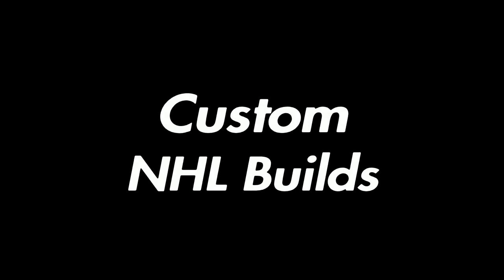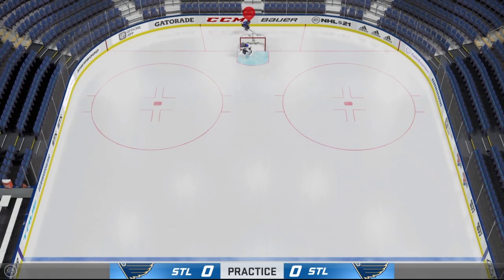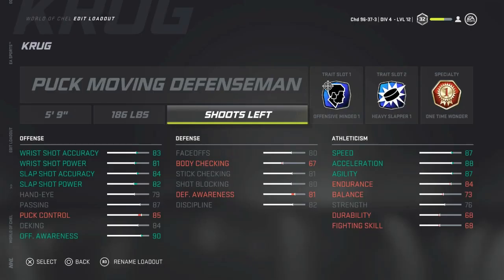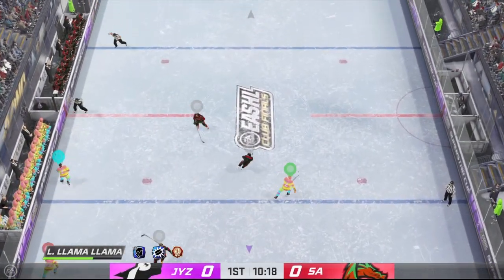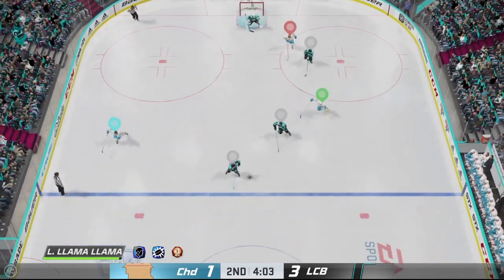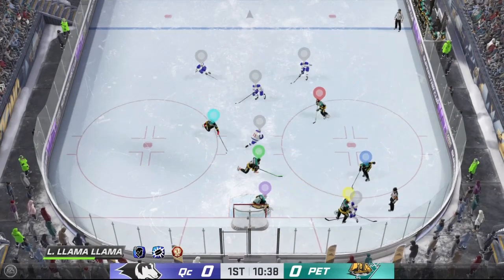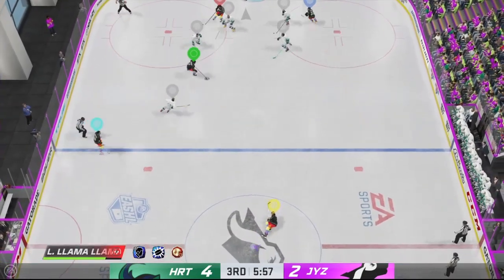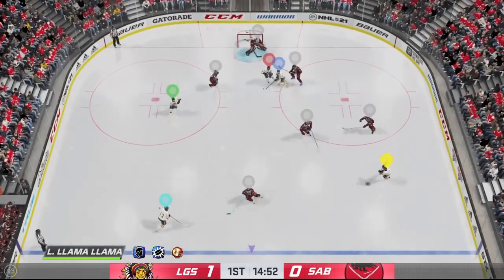NHL 21 Torey Krug Build for EASHL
Play like Torey Krug in EASHL!